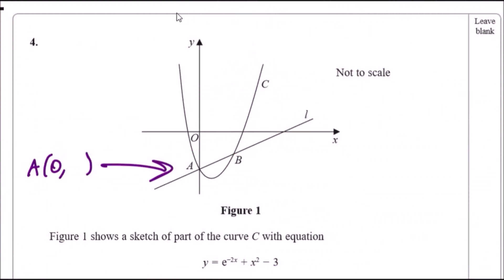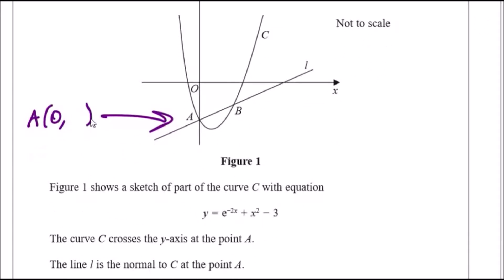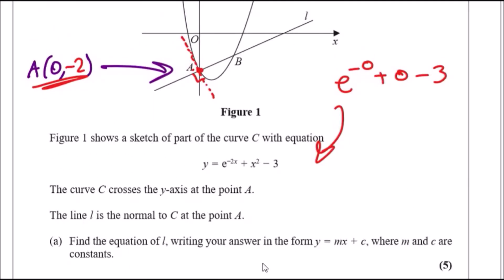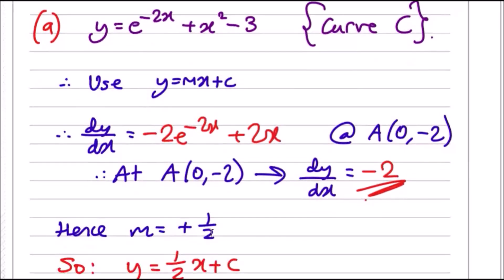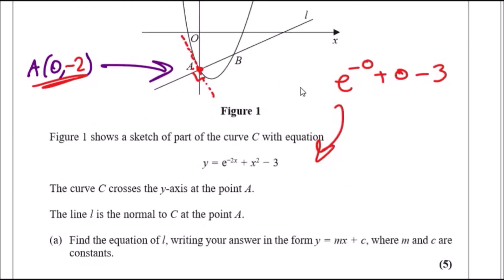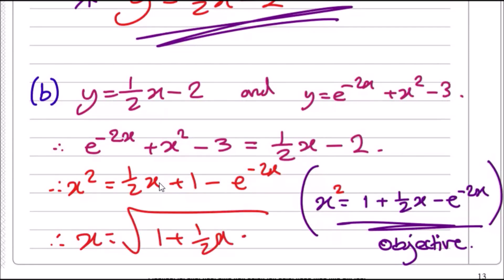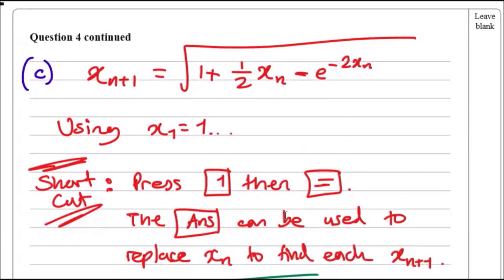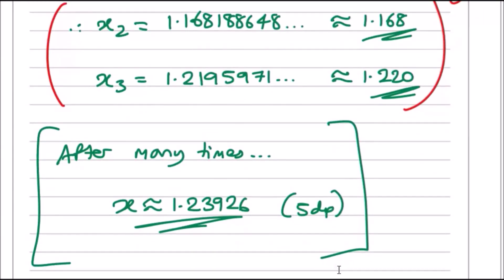C3 Edexcel June 2018 | Question 4 Walkthrough | Equation of the Normal & Iteration (GCE Maths 6665)